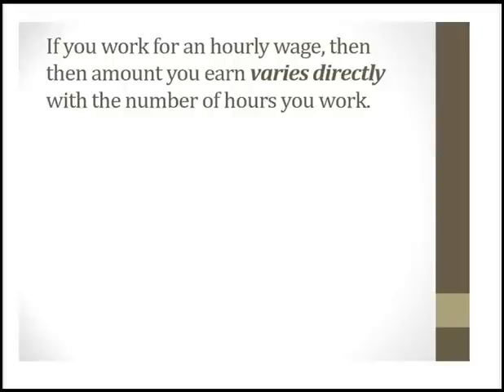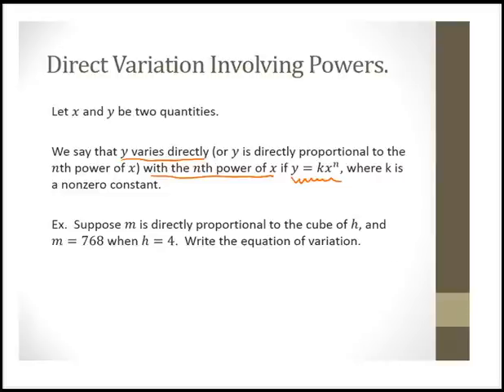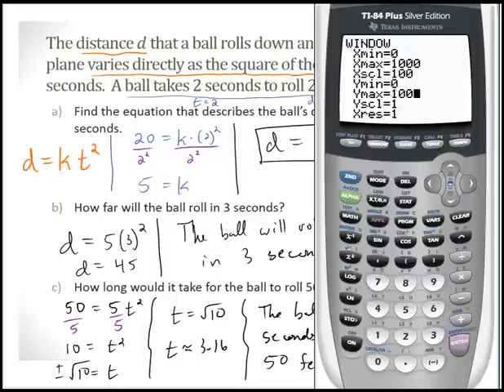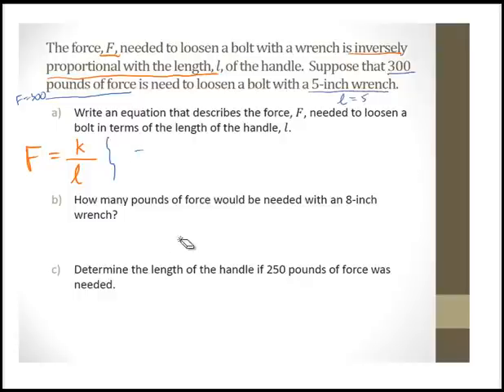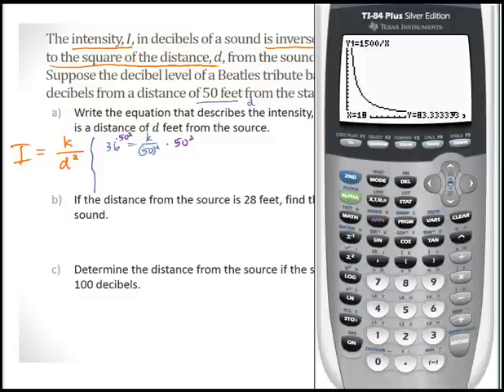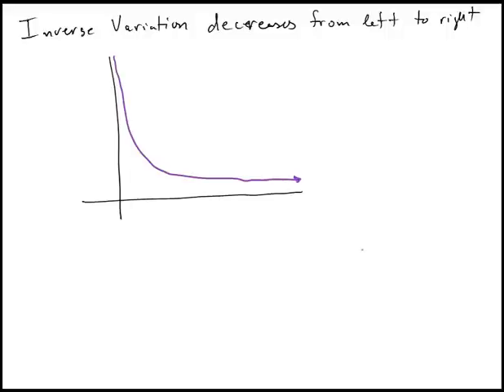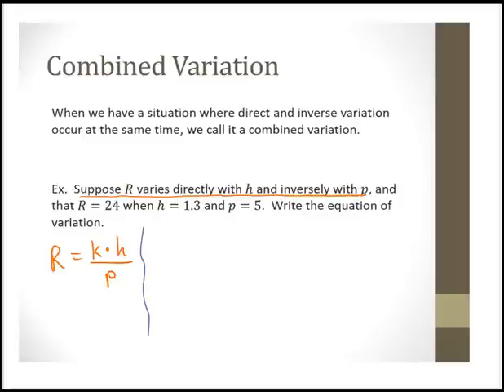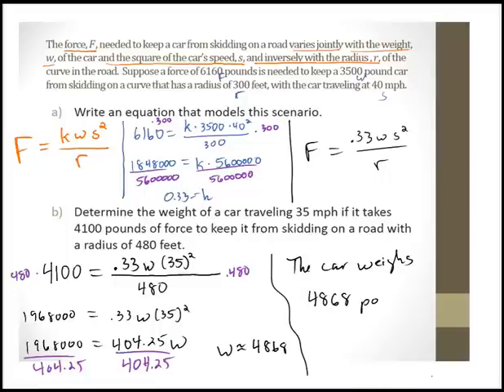CA 7_4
Variation